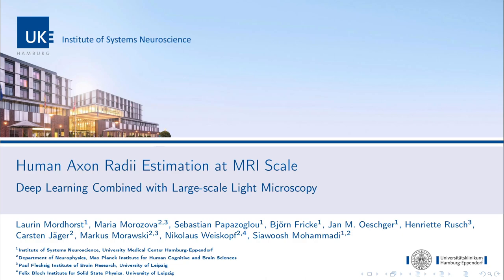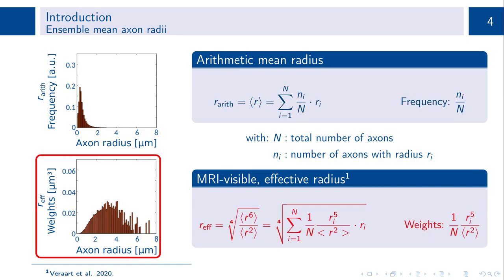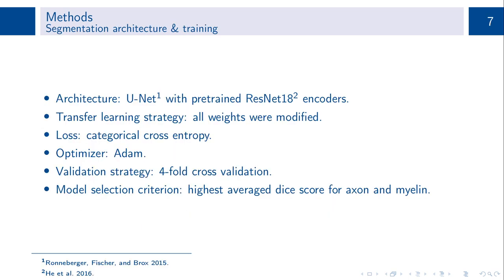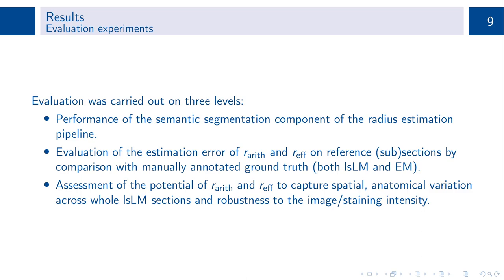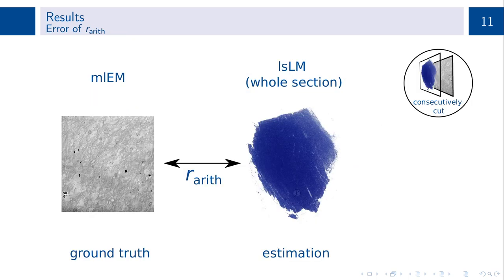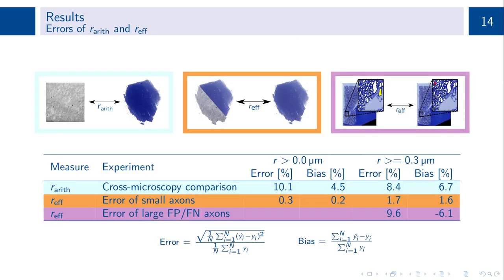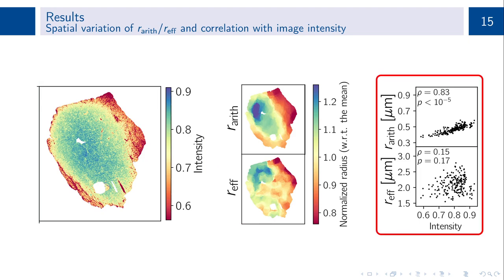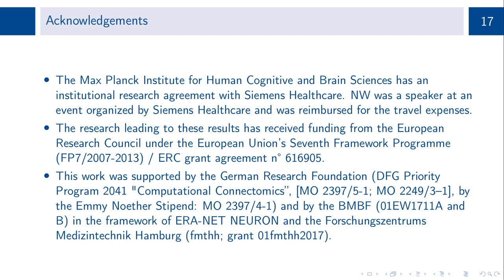Human Axon Radii Estimation at MRI Scale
Non-invasive assessment of axon radii via MRI is of increasing interest in human brain research. Its validation requires representative reference data that covers the spatial extent of an MRI voxel (e.g., 1mm²). Due to its small field of view, the commonly used manually labeled electron microscopy (mlEM) can not representatively capture sparsely occurring, large axons, which are the main contributors to the effective mean axon radius (reff) measured with MRI. To overcome this limitation, we investigated the feasibility of generating representative reference data from large-scale light microscopy (lsLM) using automated segmentation methods including a convolutional neural network (CNN). We determined large, mis-/undetected axons as the main error source for the estimation of reff (≈ 10 %). Our results suggest that the proposed pipeline can be used to generate reference data for the MRI-visible reff and even bears the potential to map spatial, anatomical variation of reff.

References:
Mordhorst L. et al. (2021) Human Axon Radii Estimation at MRI Scale. In: Palm C., Deserno T.M., Handels H., Maier A., Maier-Hein K., Tolxdorff T. (eds) Bildverarbeitung für die Medizin 2021. Informatik aktuell. Springer Vieweg, Wiesbaden.